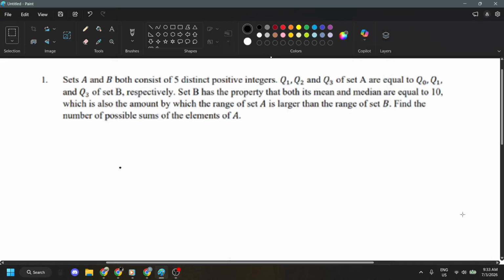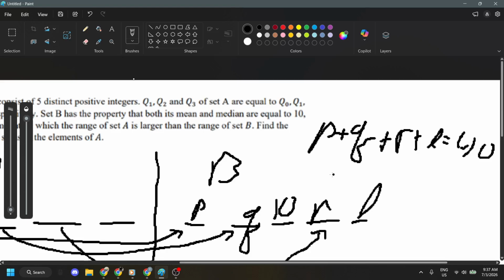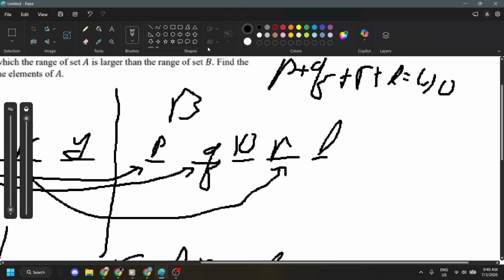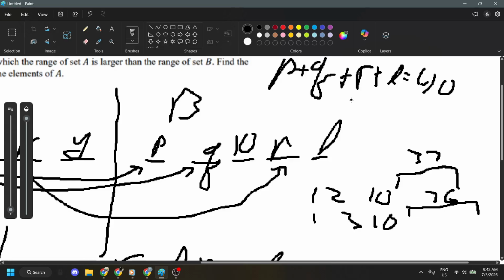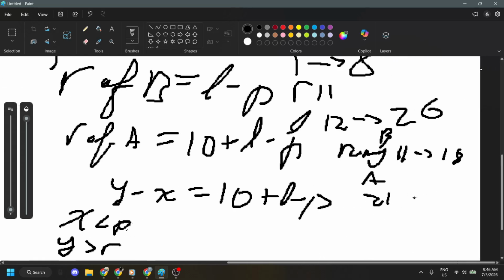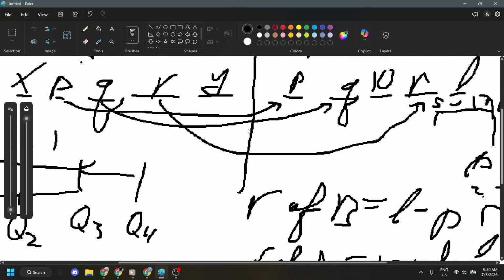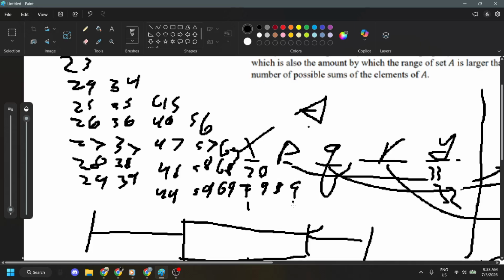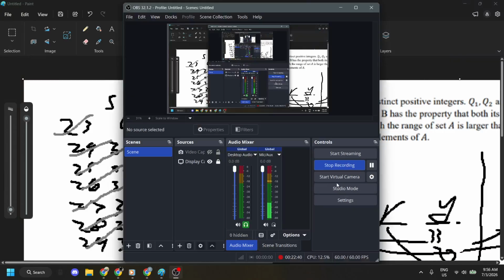doing math every day until I quit, day 464 | 4-t-1 stats